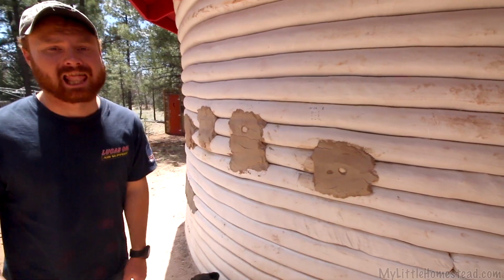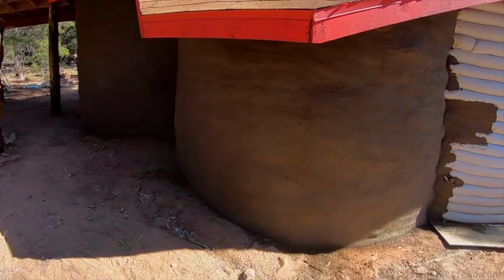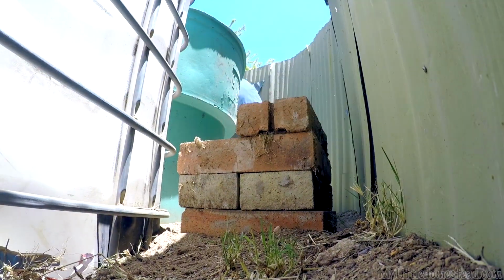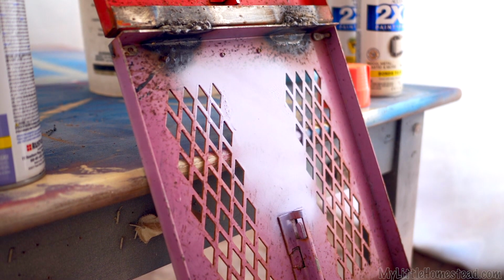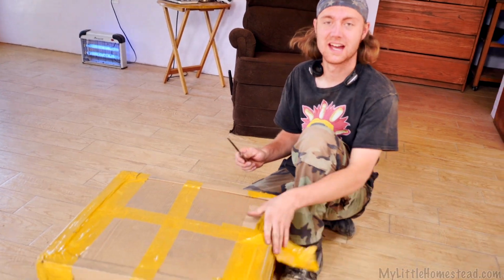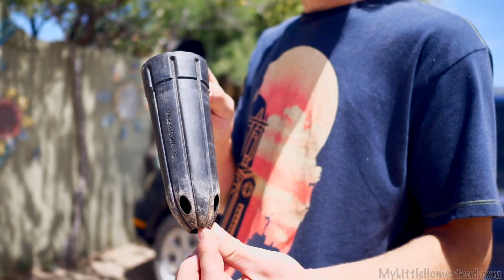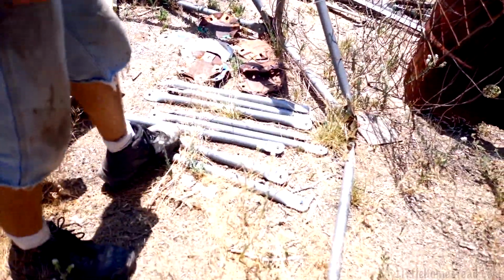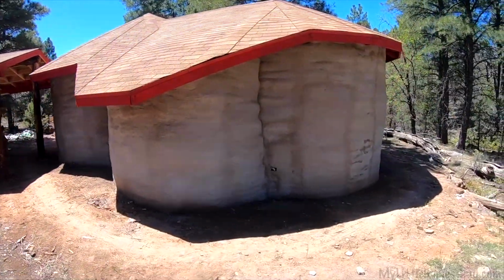Earthbag Cabin Stucco, Aquaponics Solids Filter & School Locker Restore Complete | Weekly Peek Ep189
Garen and Ellie test several ratios of stucco mixture to come up with the solution to the exterior walls on the earthbag cabin.  During his research of aquaponics systems, Bryson discovers he wants a solids filter so he puts one together. Ben finishes up his first project using the welder and does a great job with the restore to the school lockers. If you are a Father, Happy Father’s Day to you - We wish you all the best!

Options if you'd like to Contribute to MyLittleHomestead:
Amazon Gifts
Mailing Address: Little Homestead, LLC,
                               304 S. Jones Blvd #3933

Free Use Music:
Payday by Silent Partner
Fantasyland by Quincas Moreira
A Walk in the Park by Doug Maxwell
Sneaky Business by Biz Baz Studio
1973 by Bruno E
Morning Stroll by Josh Kirsch-Media Right Productions
Daydream Bliss by SYBS
Turbo by Cxdy
March On by Ethan Meixsell

Morgage Free, Debt Free, Building on a Budget :)